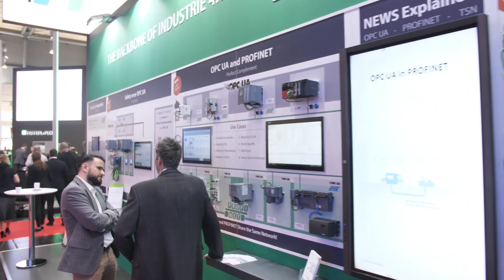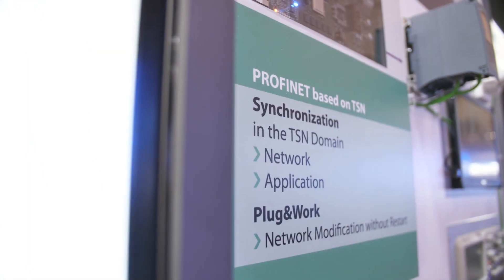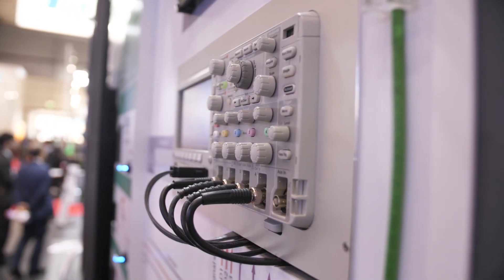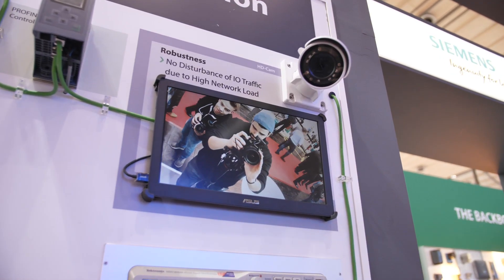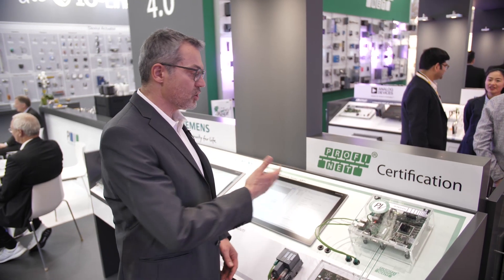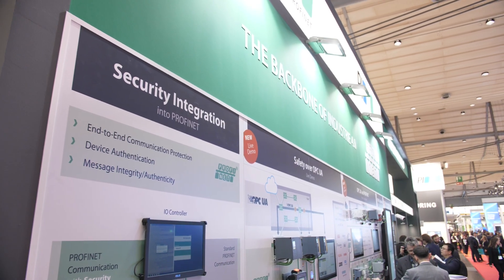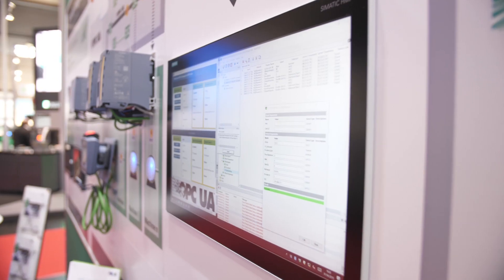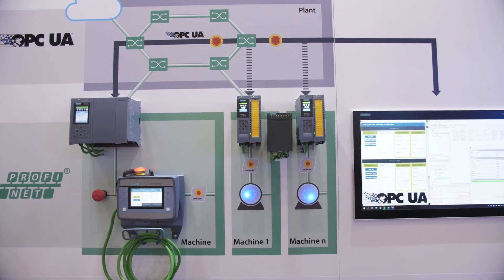PROFIBUS&PROFINET International at Hannover Fair 2019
The PI-joint booth with its almost 100 co-exhibitors was again a magnet for the visitors of the Hannover Fair.
Industrie 4.0 topics like TSN, OPC UA and Security were presented with Live-Demos. As one of the highlights the first TSN-Certification Demo was presented.
Of course, the well-known technologies such as PROFIBUS, PROFINET and IO-Link were also part of the PI-joint booth again.